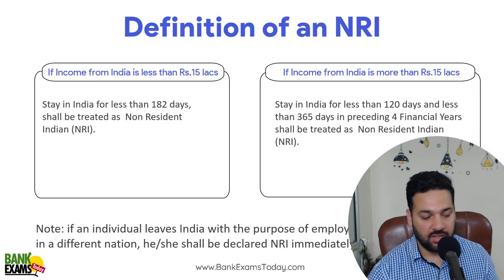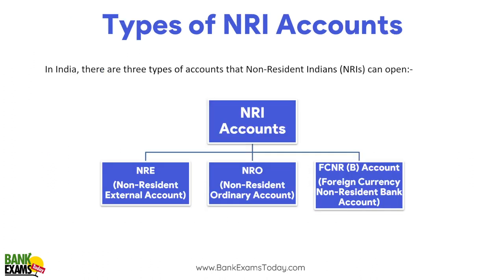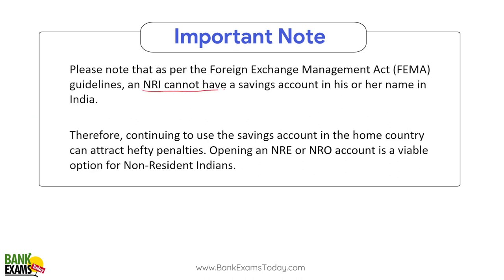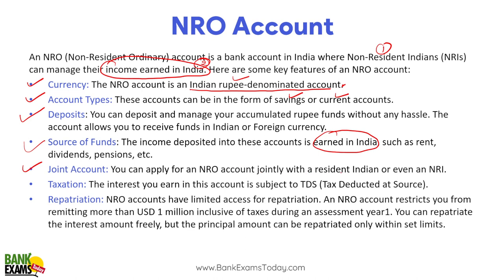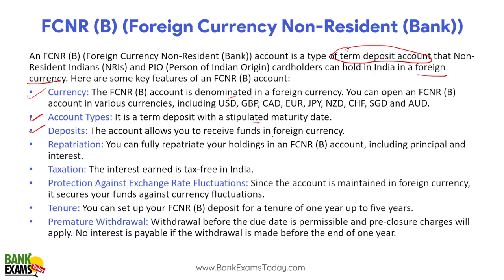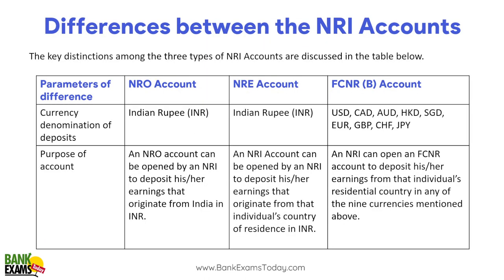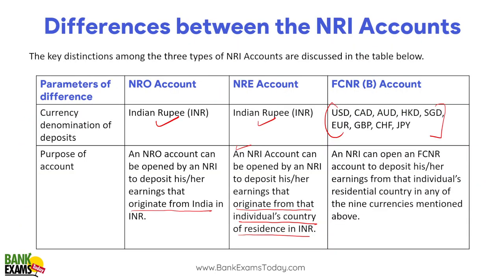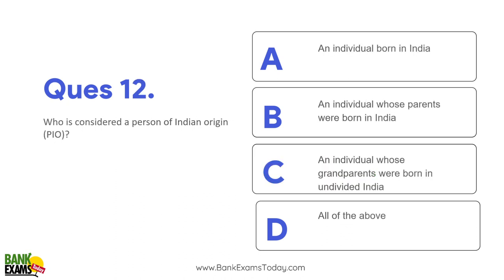Indian Bank SO 2024: Asst Manager NR Business Syllabus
Today we are discussing types of NRI accountsfor Indian Bank for Assistant Manager NR Business Syllabus exam. We have also provided 12 important questions with answers at the end of this session.